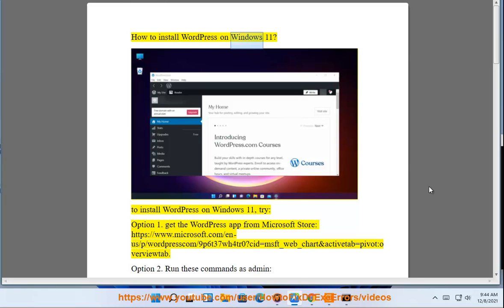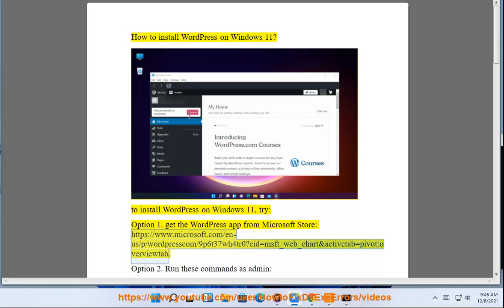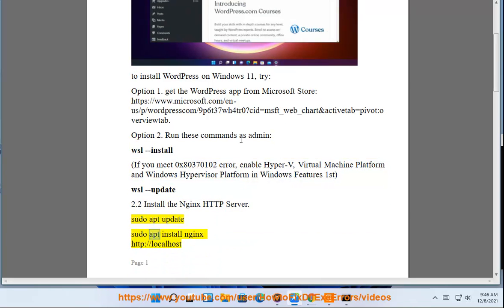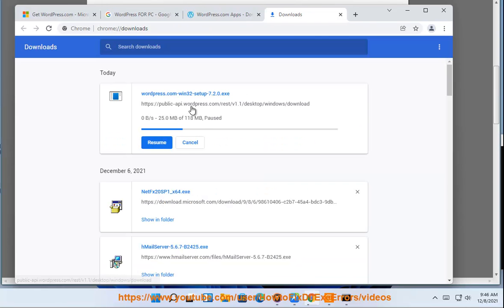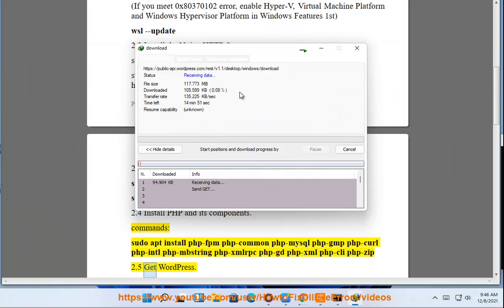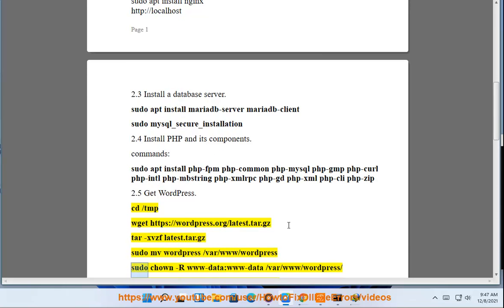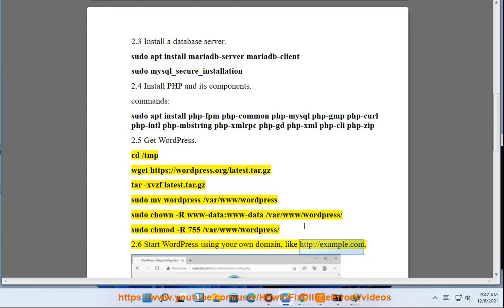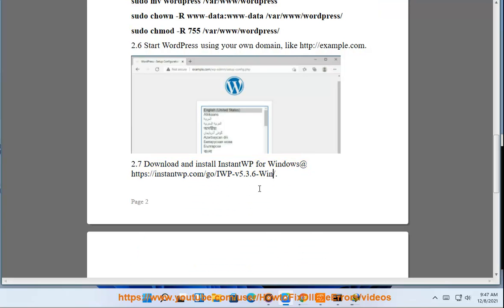Install WordPress on Windows 11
Here's how to Install WordPress on Windows 11.